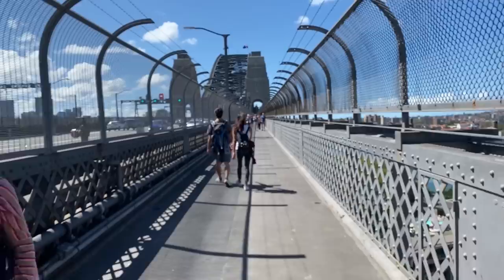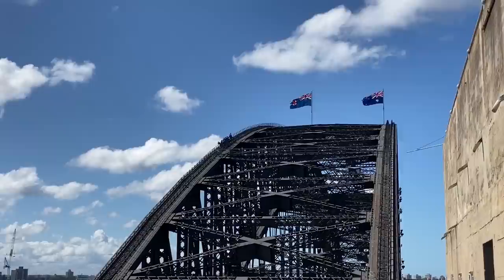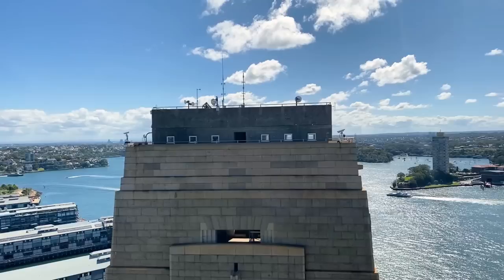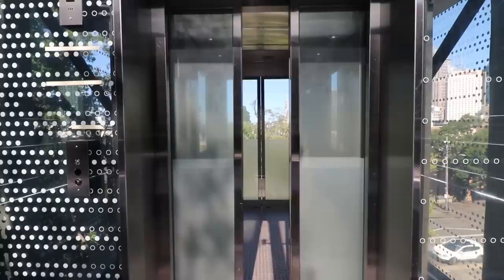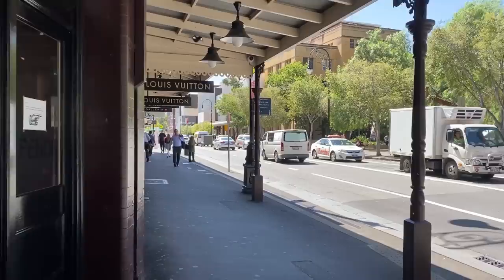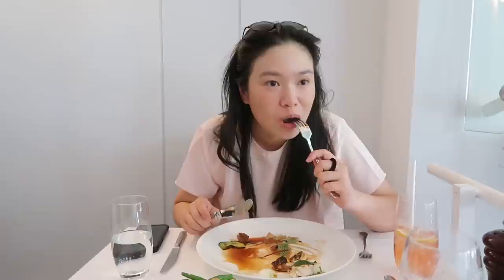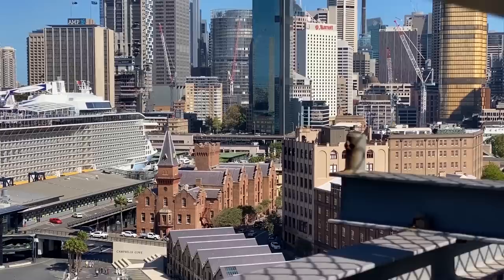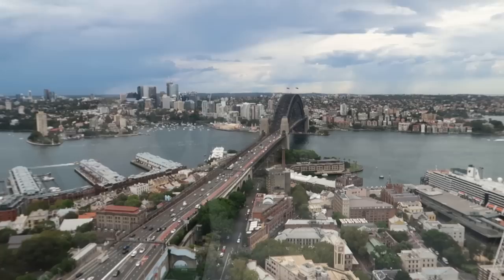DON'T MISS THESE SYDNEY HIDDEN GEMS! (MUST VISIT TOURIST ATTRACTIONS!) | AUSTRALIA TRAVEL 2020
In this video we check out 4 really awesome alternatives to popular Sydney tourist attractions here in Australia. There is absolutely nothing wrong with the list of attractions i mentioned, i just wanted to throw some other options for you to consider when you do make a visit to sydney :)  In order of appearance:

1. Bridge Climb Alternative: Sydney Pylon Lookout
Now one of most iconic landmarks of Sydney, is the Sydney Harbour Bridge. You can drive across it, take a train across it and even walk across it.
but one of the most unique experiences would be to actually climb the bridge and get to the top of Sydney Harbour Bridge. Having said that the bridge climb costs anywhere between $268 - $400 dollars and might not suit everyone's budget.

The alternative to the Bridge Climb is to get on top of one of the Sydney Harbour Pylons. The south east pylon has been open to the public since 1934 and takes around 200 steps to get to the very top. Here,  you get sweeping views of the city of Sydney, the water, the Opera house and of course, front row seats to the Sydney Harbour Bridge itself.

Address: 100 cumberland street the rocks sydney 2000
Entry fees: $19 AUD per adult

2. Sydney Cruise / Water taxi Alternative: Take a Ferry!
You can explore and experience the amazing sights by simply taking one of Sydney’s Ferries. If you’re short on time, take the ferry from Darling Harbour to Circular Quay, it’s around 20 minutes and you zip under the bridge and around the opera house. Alternatively if you have a bit more time, take the ferry from Circular Quay to Manly.

Go on the ferry on a Sunday, the prices are capped at $2.80, so you can take all the ferries, to manly and back, around the harbour, all for $2.80.

3. Fine Dining Alternative : William Blue Dining

If you are looking for a fine dining experience, one place I’d really recommend you try is a placed called William Blue Dining, where you can enjoy affordable multi award winning fine dining at The Rocks.

Every time that I’m there, It is always an enjoyable dining experience -  we always get amazing service and a delicious meal prepared by chefs in training. Going for the full 3 course would set you back $46, which is a fraction of what fine dining typically costs here in Sydney.

Address:
107 George St, The Rocks NSW 2000
Full 3 course meal: $46 AUD

4. Sydney Tower Eye: Blu Bar on 36
Although not as high as Sydney Tower Eye, being on the 36th floor, you are floating high above The Rocks., And with the 29 dollars you would’ve spent on admission fees, at the Sydney Tower Eye,  why not grab a couple beers or one of their signature cocktails instead?
Address: 176 Cumberland St, Sydney NSW 2000

4 AWESOME ALTERNATIVES to POPULAR SYDNEY TOURIST ATTRACTIONS | AUSTRALIA TRAVEL 2020 (Things To Do)

and if you've read these description til the end... CAN ANYONE PLEASE EXPLAIN TO ME WHAT THE DEAL IS WITH THE TOILET PAPER CRAZE?! i went to THREE supermarkets and i still couldnt find any